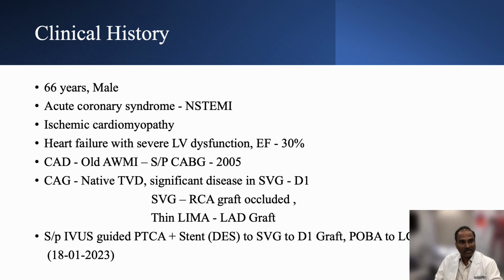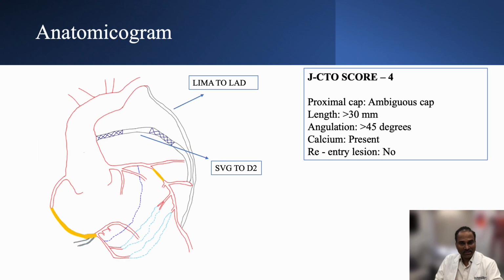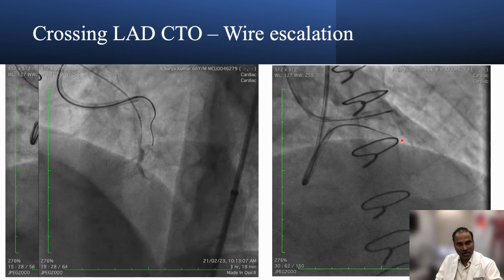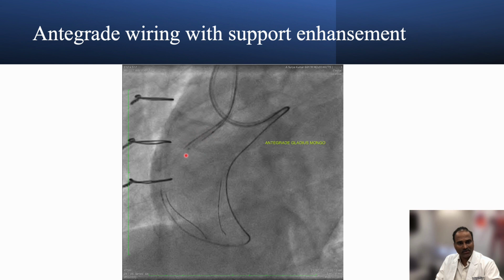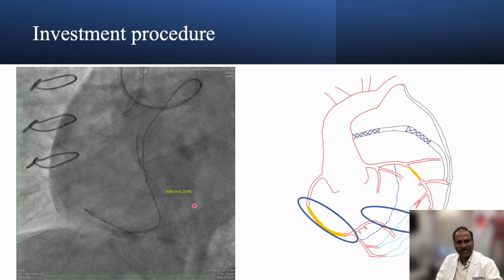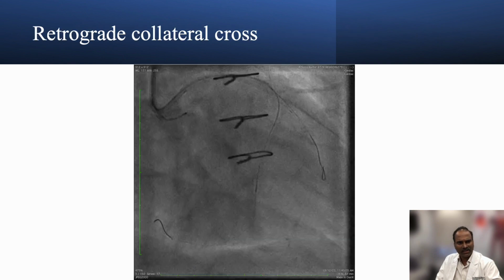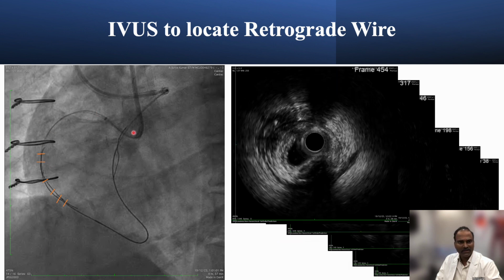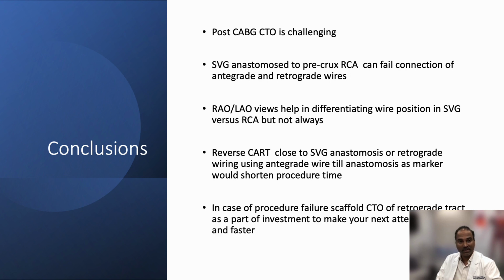Retrograde RCA CTO PCI Through LAD CTO Success After Sneak Peek And Investment - Live Lecture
Retrograde RCA CTO PCI through LAD CTO success after sneak peek and Investment - Live Lecture by Dr. Sharath Reddy Annam